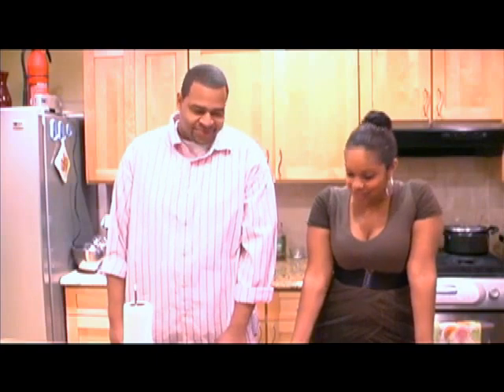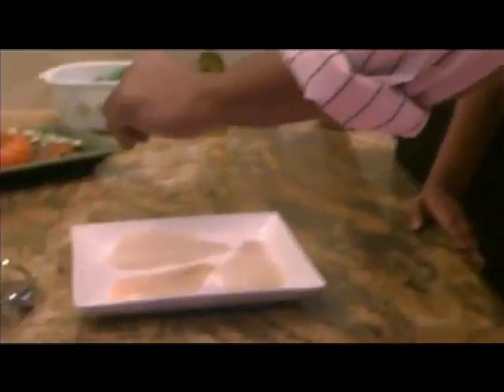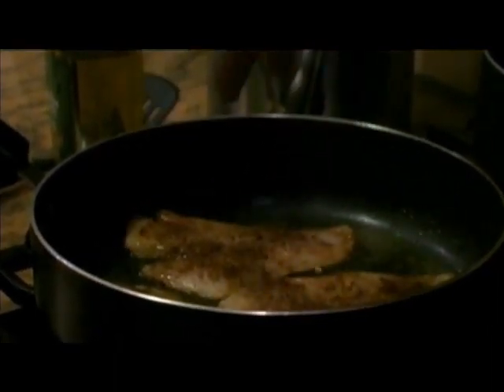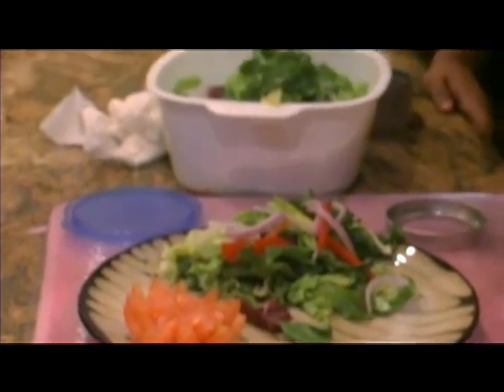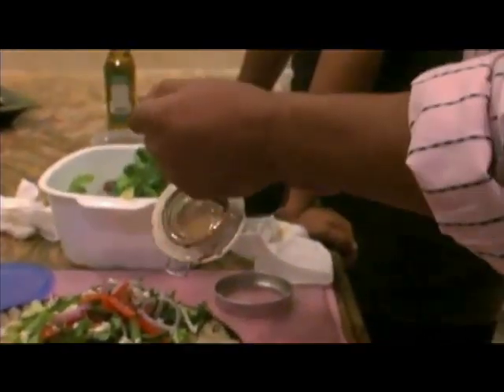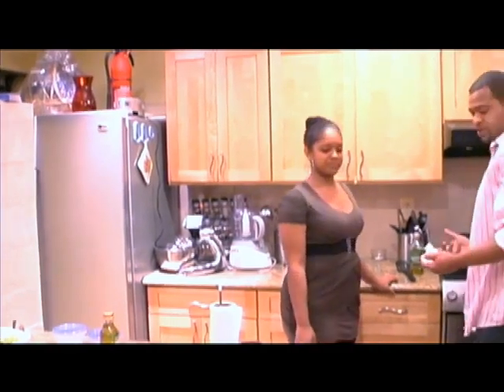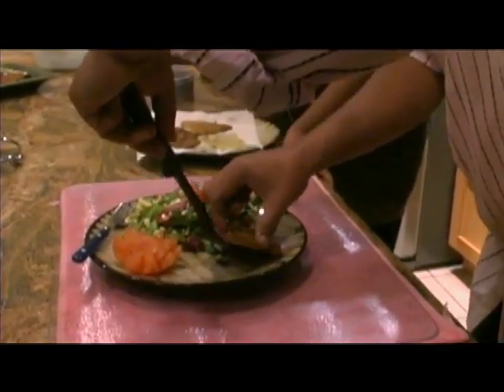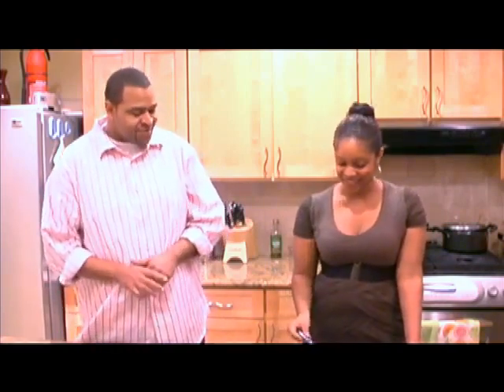Neighborhood Chefs:S1 Ep16b - Pan Seared Flounder Cajun Style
kyle bonner